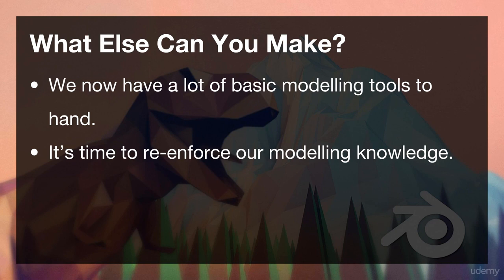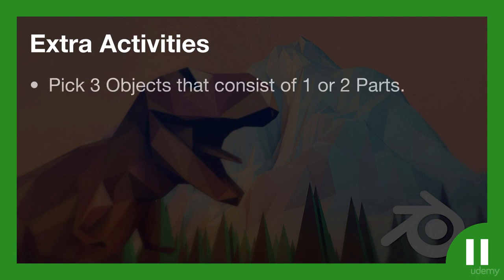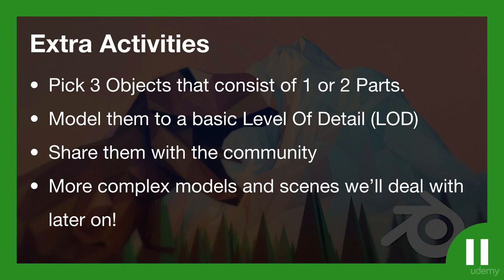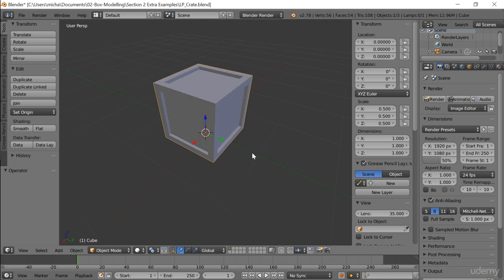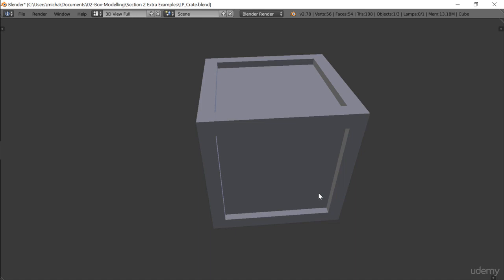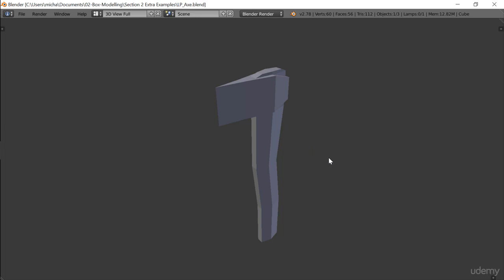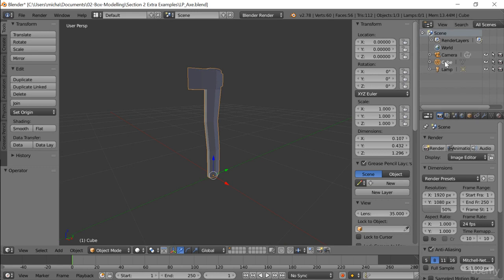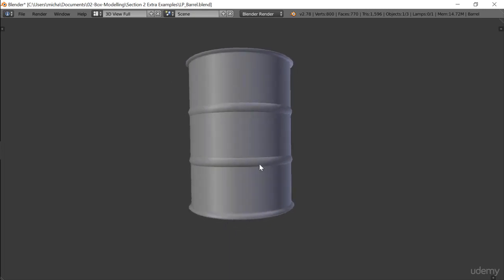Tutorial Blender Belajar di rumah Tutorial 3D Modelling dengan Blender section 038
Belajar di rumah Tutorial 3D Modelling dengan Blender section 038